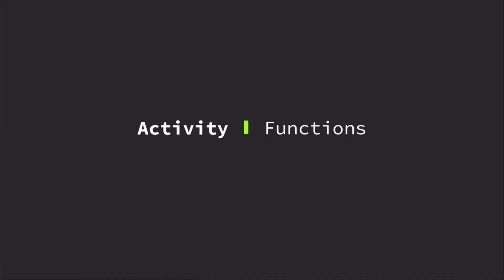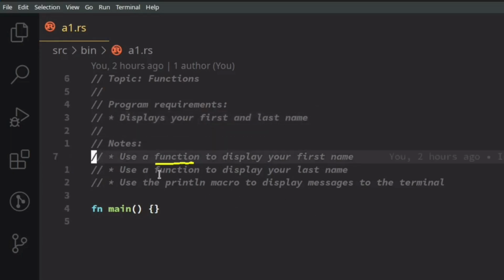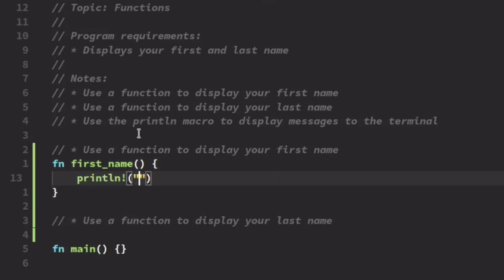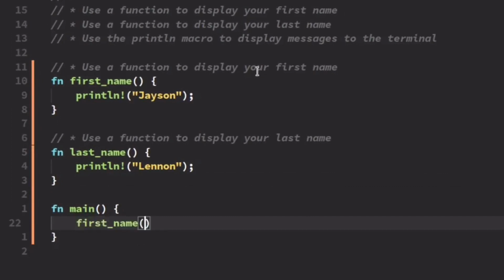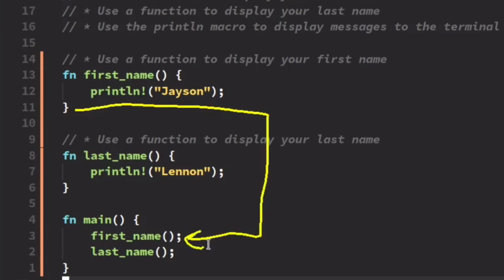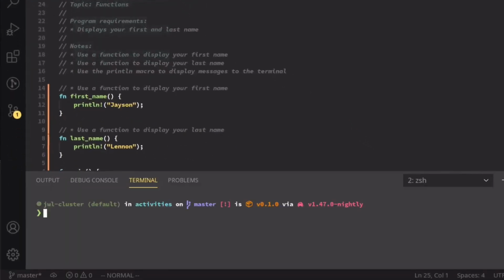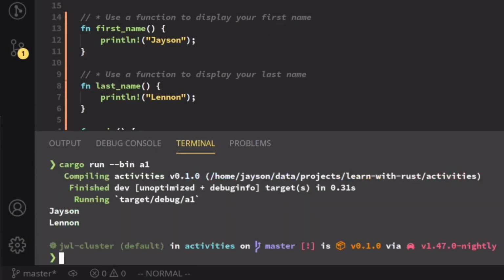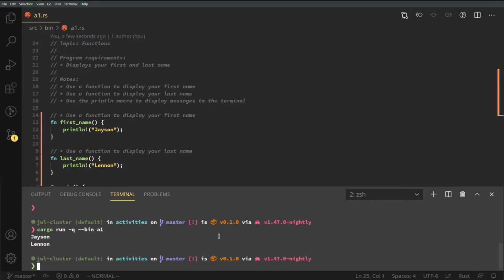11 Activity Functions Zero To Mastery Academy 1920x1080 428K